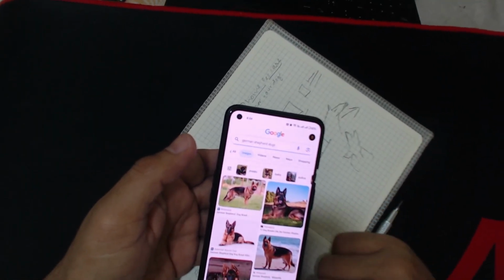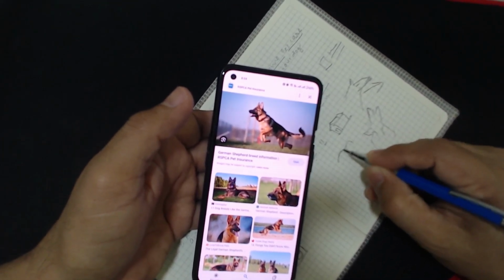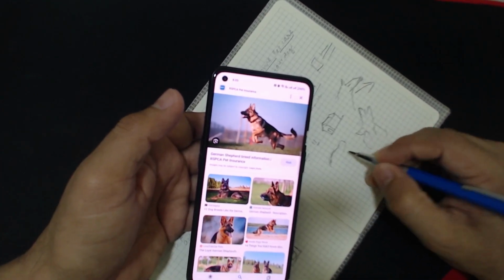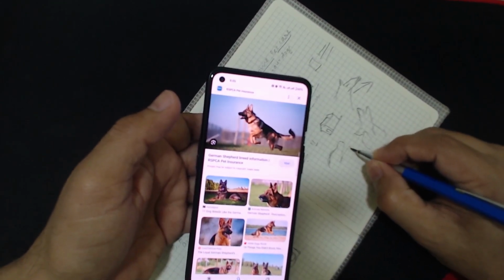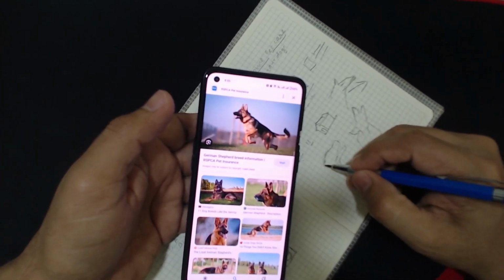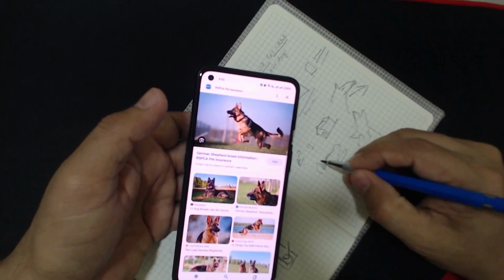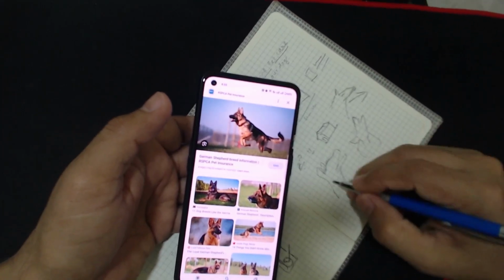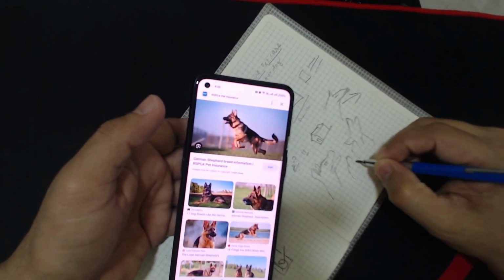Logo Sketching | Logo Design | Talatum Creatives | Part 12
On todays video I am trying to share, how we can start a logo sketching.

Course Description:
This course is designed to provide students with a comprehensive understanding of the principles and techniques involved in creating effective logo designs. Students will learn the fundamental concepts of visual communication, typography, color theory, and design software usage. Through hands-on projects and creative exercises, students will develop the skills necessary to design unique and memorable logos for a variety of applications.

Course Objectives:
By the end of this course, students will be able to:

Understand the key principles of logo design and their significance in brand identity.
Apply effective typography and color theory to create visually appealing logos.
Utilize industry-standard design software to develop logo concepts and finalize designs.
Analyze and critique logo designs, providing constructive feedback.
Develop a professional logo design portfolio showcasing a range of styles and applications.

Prerequisites:
Basic familiarity with graphic design concepts and software is recommended, but not required.

Introduction to Logo Design
Understanding the role of logos in branding
Exploring famous logo designs and their impact
Introduction to design software (Adobe Illustrator, CorelDRAW, etc.)
Elements of visual communication and composition

Typography in Logo Design
Importance of typography selection
Differentiating between typefaces, fonts, and styles
Kerning, tracking, and leading for logo legibility
Creating custom lettering and logotypes

Color Theory and Logo Design
The psychology of color in branding
Choosing color palettes for different industries and target audiences
Working with color harmonies and contrasts
Implementing color in digital and print contexts

Conceptualizing and Sketching
Developing a design brief for a fictional client
Ideation techniques and brainstorming
Translating ideas from mind to paper through sketching
Turning sketches into digital outlines

Digital Logo Design
Transforming sketches into vector graphics
Exploring essential tools and techniques in design software
Incorporating typography and color into digital designs
Creating variations of a logo for different use cases

Refinement and Presentation
Critiquing and refining logo designs
Applying feedback to improve designs
Preparing final logo files for various applications (web, print, social media)
Building a logo design portfolio and presenting work professionally